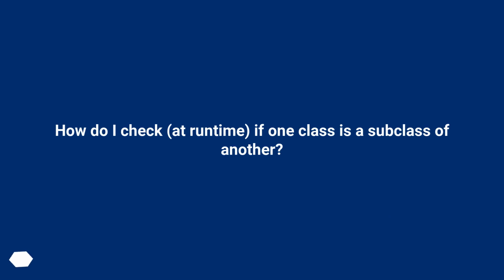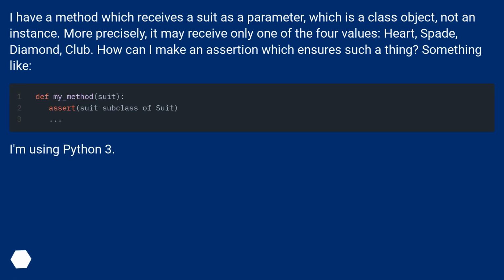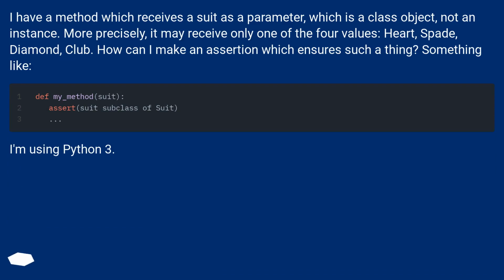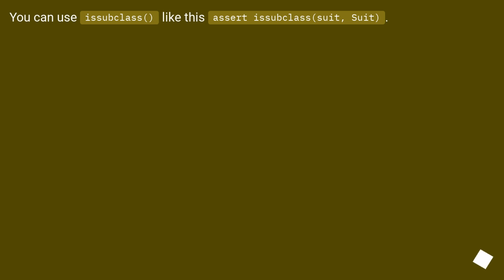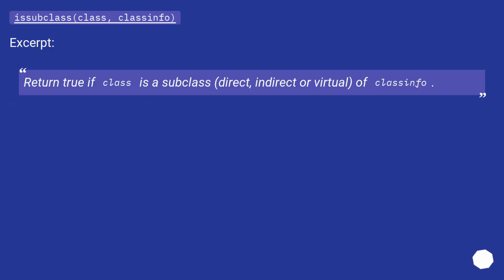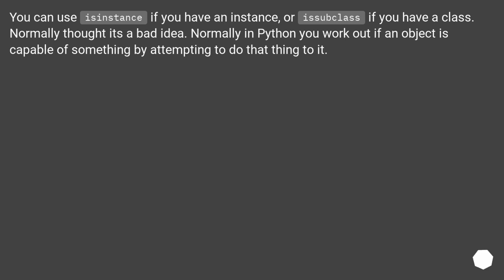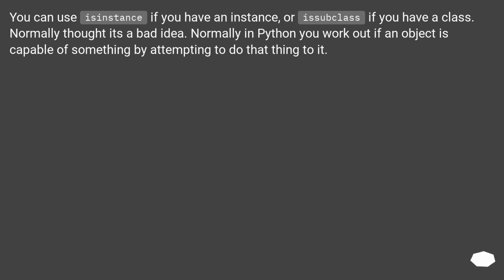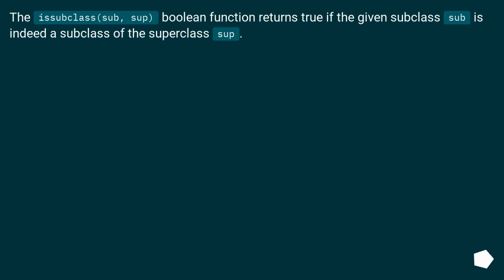How do I check (at runtime) if one class is a subclass of another?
Chapters
00:00 Question
00:53 Accepted answer (Score 301)
01:07 Answer 2 (Score 59)
01:26 Answer 3 (Score 33)
01:50 Answer 4 (Score 26)
02:08 Thank you